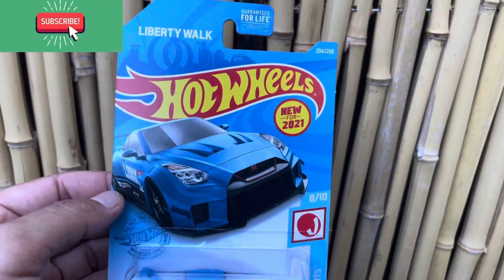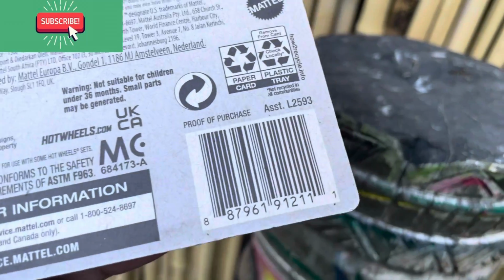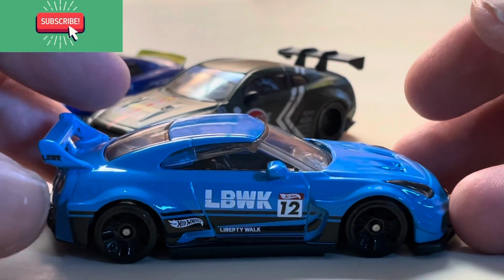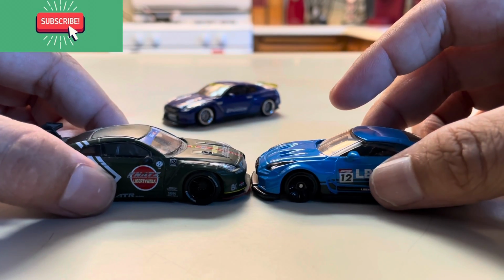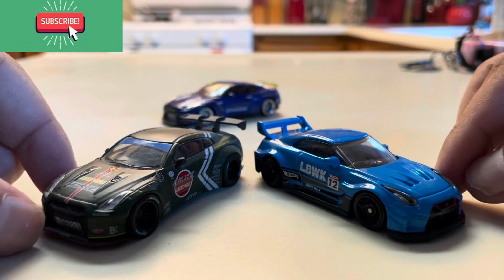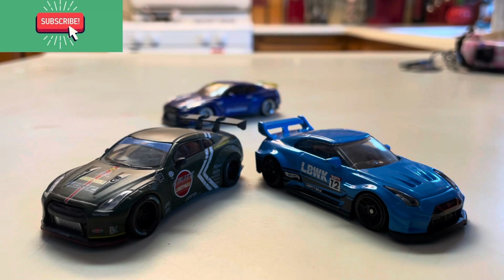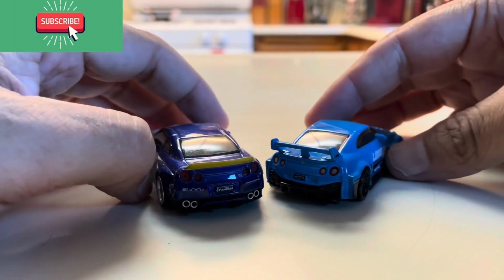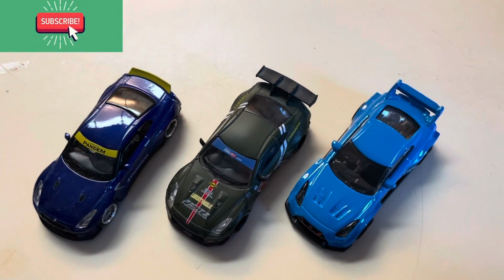Hotwheels LB Silhouette Works Nissan 35GT-R VER.2 comparison video against Mini GTs version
GT-R50 UNBOXING by Eracar 1:64

MORE LINKS TO MY VIDEOS DOWN BELOW!!!